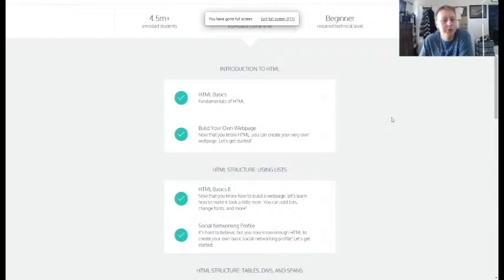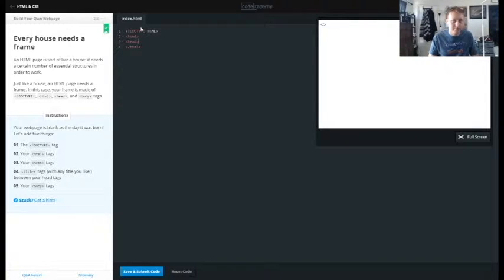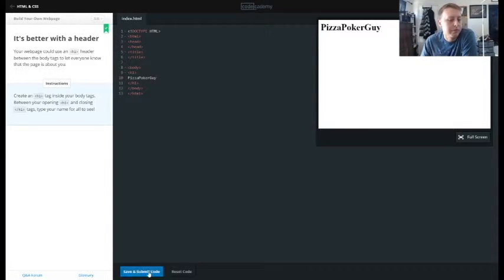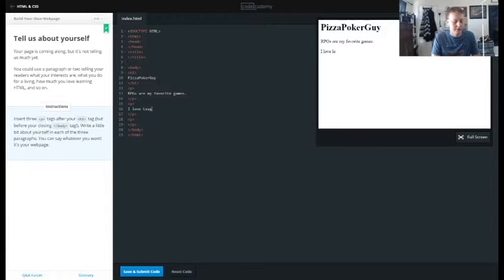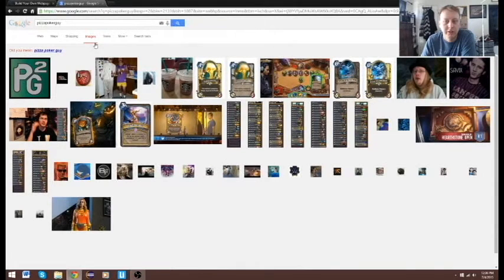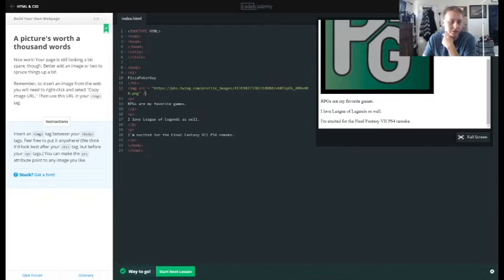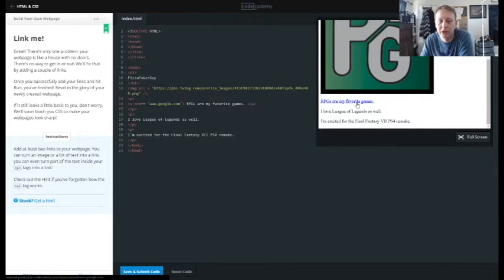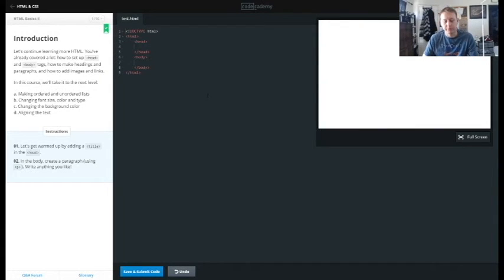HTML & CSS: Build Your Own Webpage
Brief video going over HTML and CSS course Build Your Own Webpage from CodeCademy.